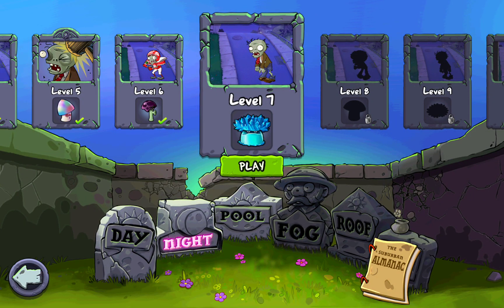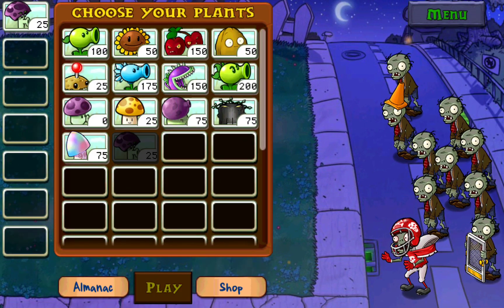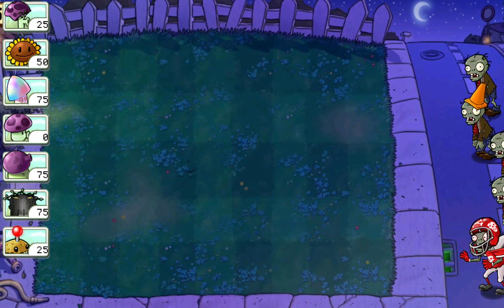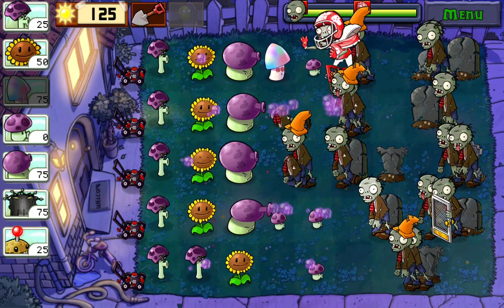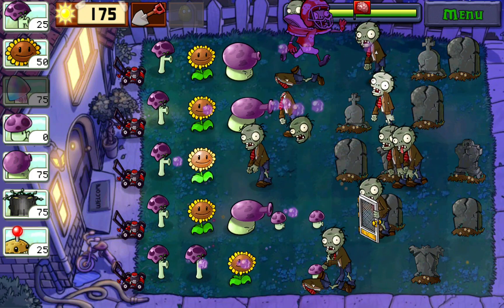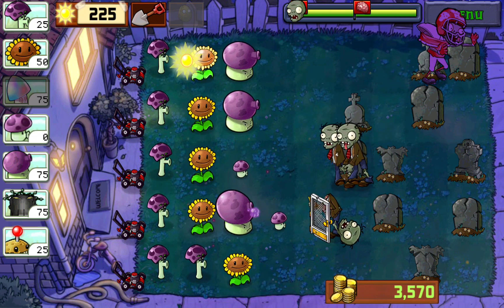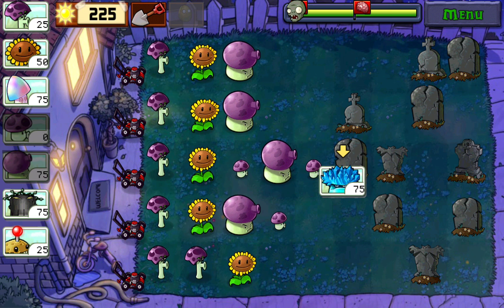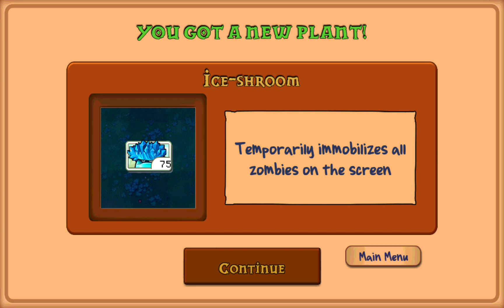pvz 1 #5 immediately immobilizer